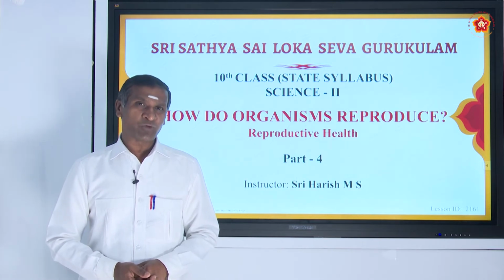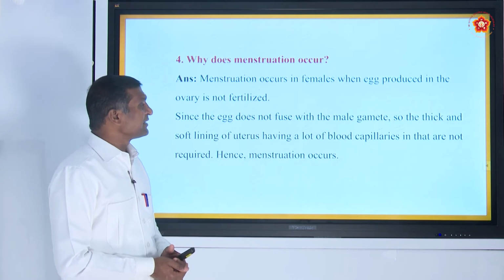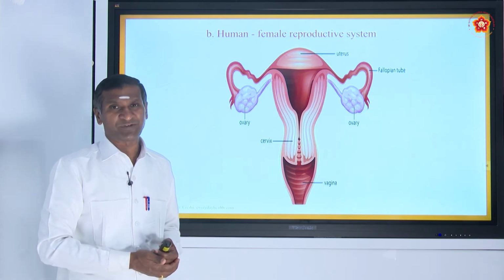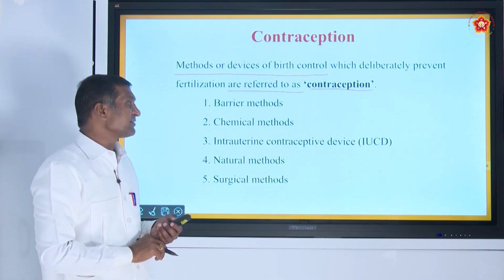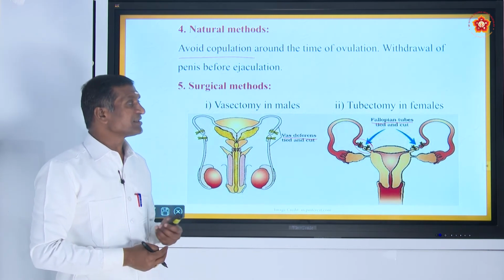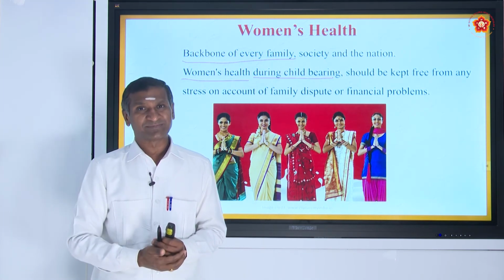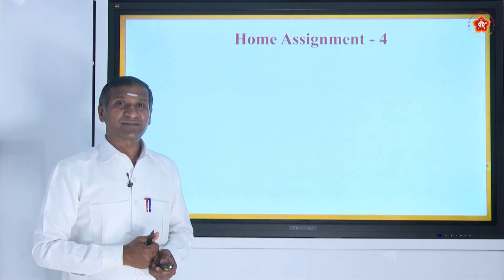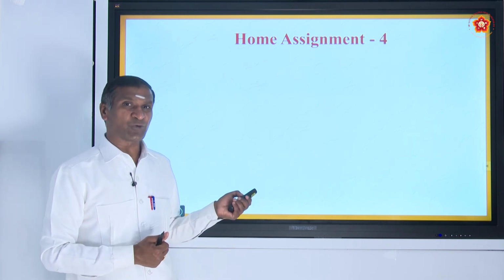10th State|English|Science|How do Organisms Reproduce?|Sri Harish|Part 4 of 4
Lesson ID: 2161
Grade: 10th
Subject:   Science
Syllabus:  State (Karnataka)
Medium:   English
Chapter Name:  How do Organisms Reproduce?

Contents of this video:
00:00 - Introduction about our Institution
01:17 - Highlights of previous part
02:20 - Assignment answers for previous part
09:00 - Reproductive Health
11:10 - Sexually Transmitted Diseases (STDs) or Veneral Disease (VD)
13:00 - Birth Control
13:41 - Contraception
17:40 - Women's Health
22:40 - Various projects introduced by Bhagwan Sri Sathya Sai Baba
31:19 - Assignment Questions